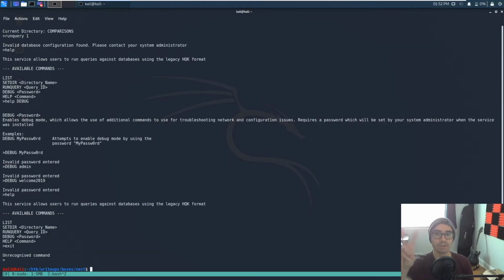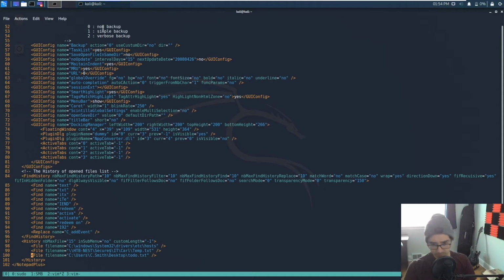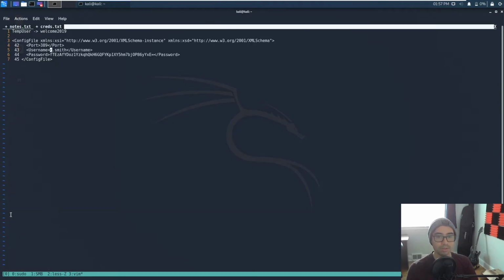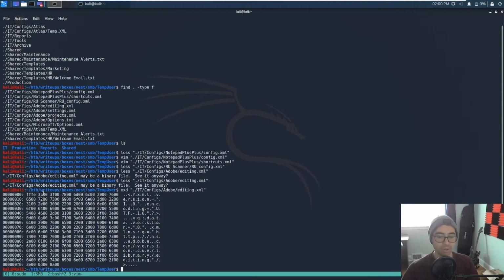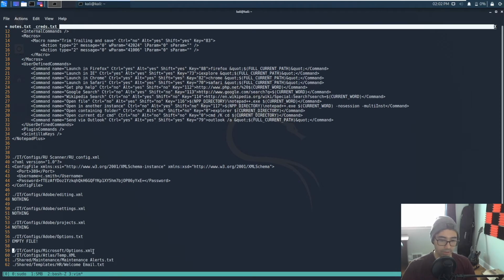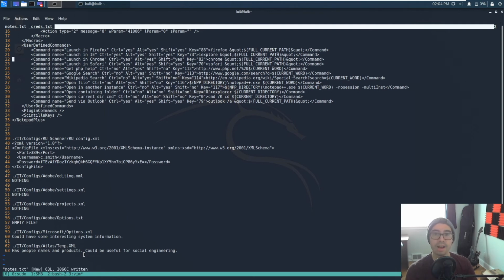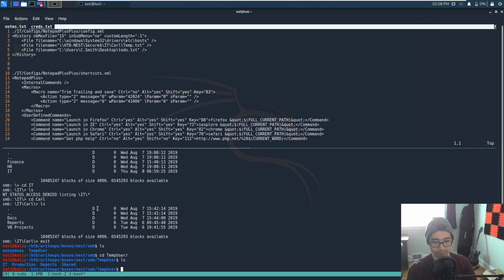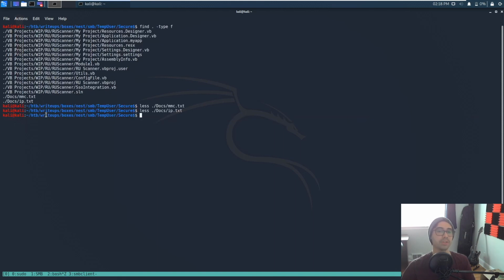HackTheBox - Nest (pt. 2/5)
In this video, I walk you through the process and mindset for staying organized while searching for sensitive information through an SMB mirror on the Nest machine from HackTheBox.

Intro + recap: 0:00
Manually enumerating all mirror'ed SMB files: 0:48
Analyzing unicode data: 5:28
Formatting XML: 10:06
Reviewing notes from the analysis: 11:38
Investigating a share with interesting information: 12:13
Downloading the hidden SMB contents with smbclient: 14:17
Investigating the downloaded content: 14:49